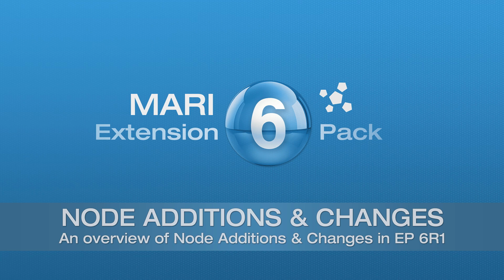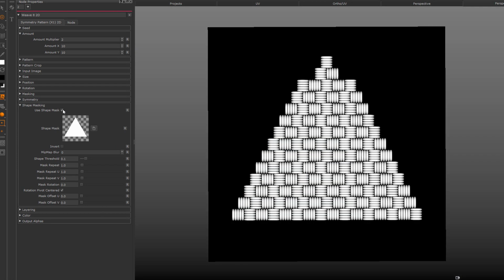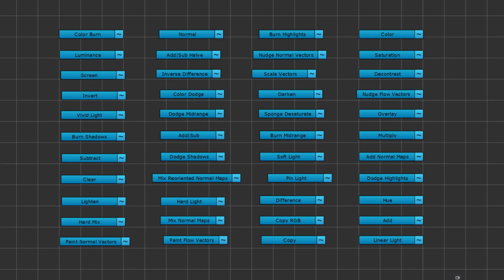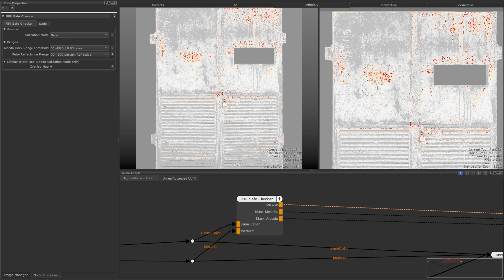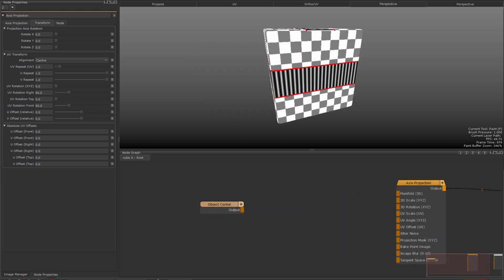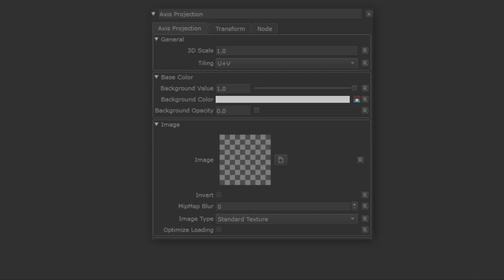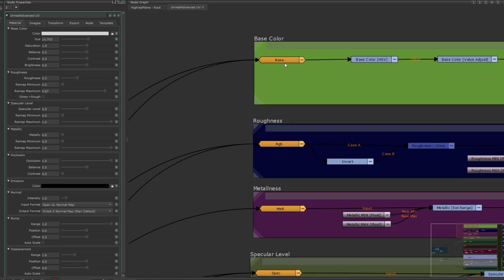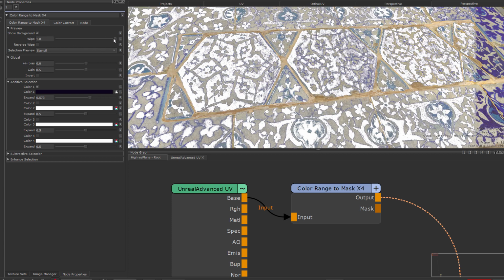Node Updates & Changes | Mari Extension Pack 6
Mari Extension Pack 6 adds both new nodes to Mari, as well as  adding features to existing (Extension Pack) Nodes. This VIdeo gives an overview of all changes.

CHAPTERS:
00:00 - Intro
00:28 - Circular Pattern Generator
00:48 - Shape Masking
00:59 - Alligator Noise
01:09 - Noise Selector
01:14 - Smart Masks
01:25 - Blend Mode Nodes
01:44 - Masked Adjustments
02:08 - PBR Safe Checker
02:35 - Axis Projection
03:09 - Converting Centered Projection to World Space
03:54 - Optimized Loading Option
05:17 - Color Range to Mask